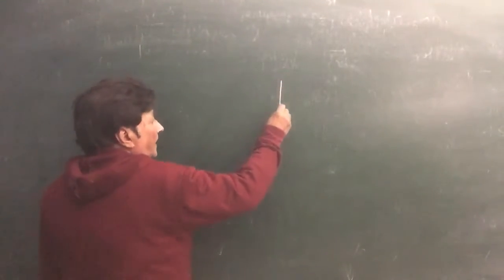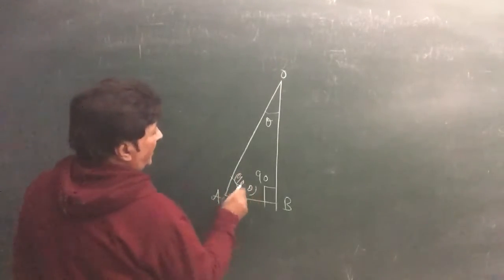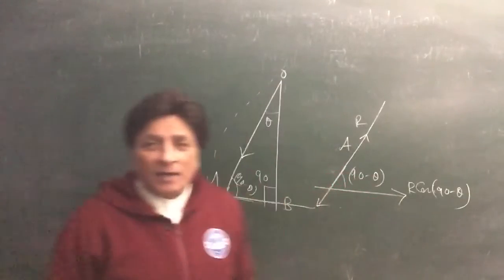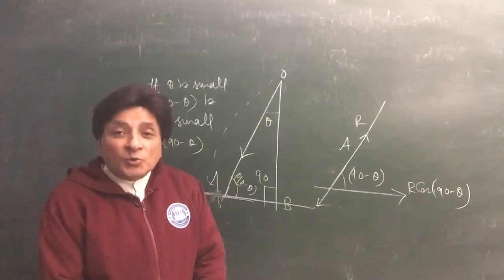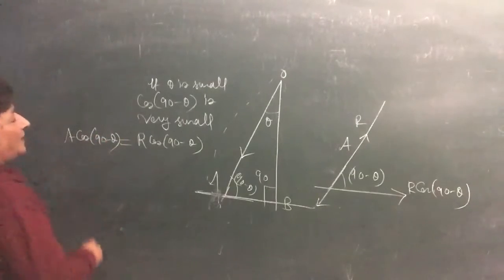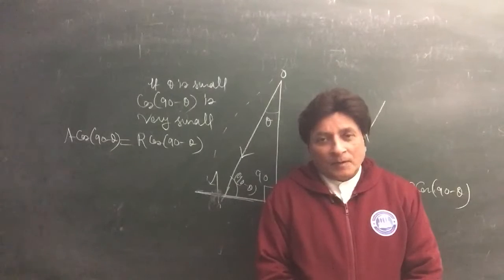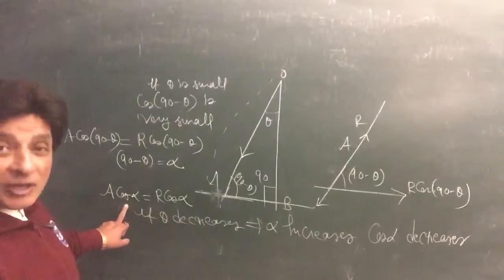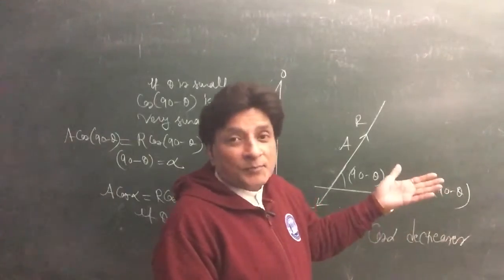Why we take small steps On. Snow